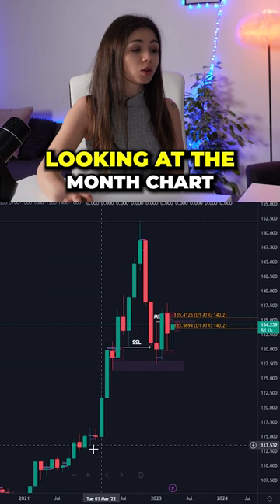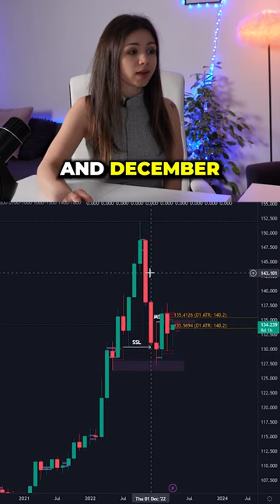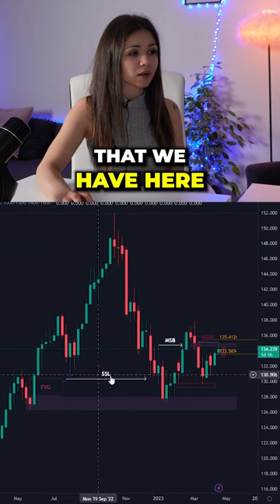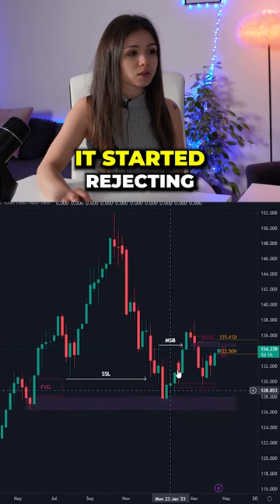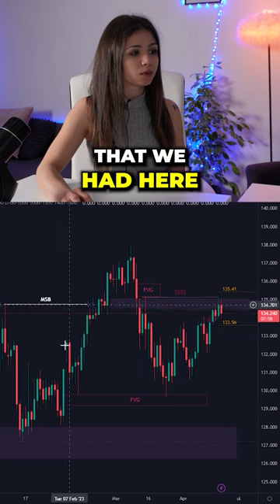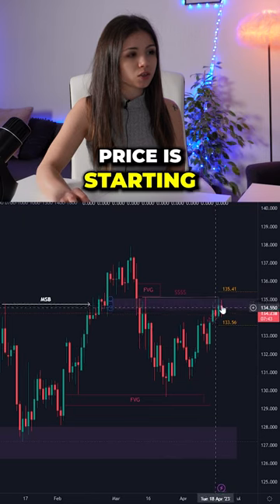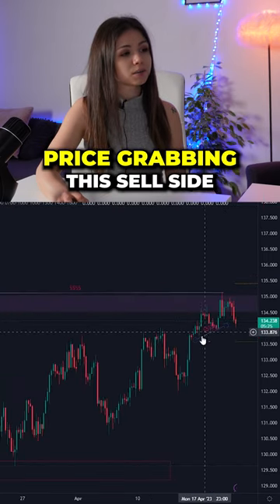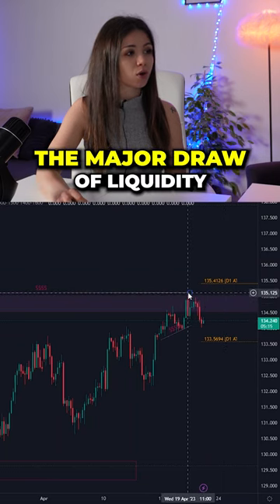Breakdown of USDJPY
The breakdown of any tradable assets falls under this simple principle, proper and concise analysis and a formal way of looking at a problem are the core ingredients of good decision-making.

Drop "USDJPY" in the comments and let us know your favorite pair to trade.